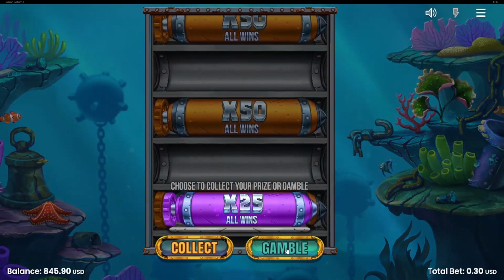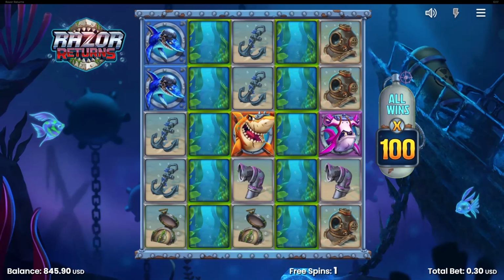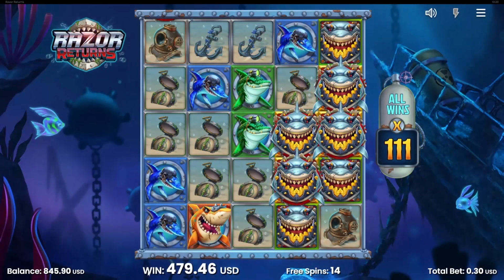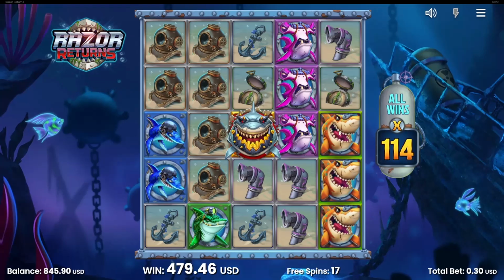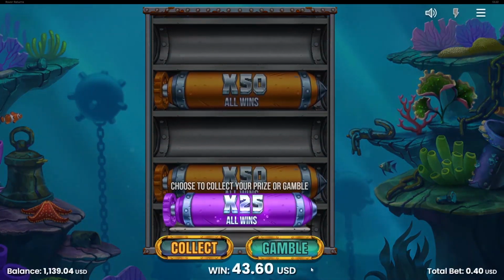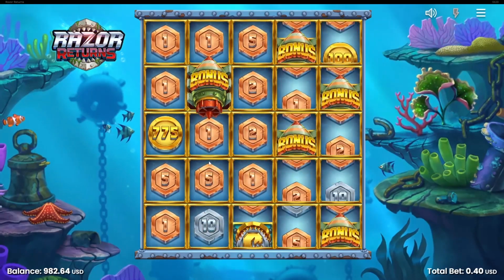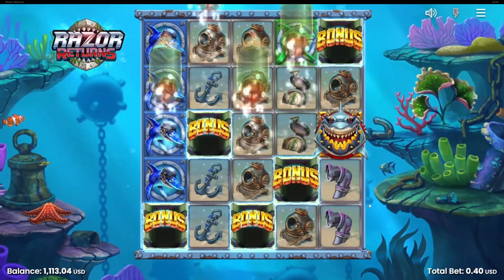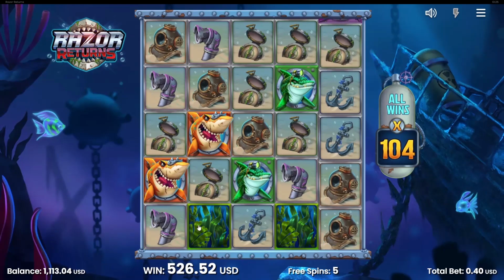CRAZY 100X BONUSES ON RAZOR RETURNS!!! 🦈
Today I played Razor Returns & got some INSANE bonuses & had lots of fun. I really hope you enjoy!!

Use Code: "EagleBets" On 500 Casino & Stake
- Instant access to VIP Rewards on 500 Casino